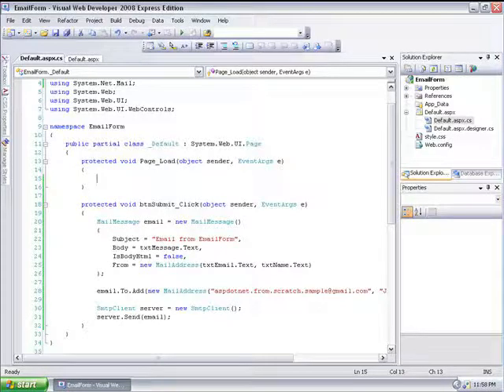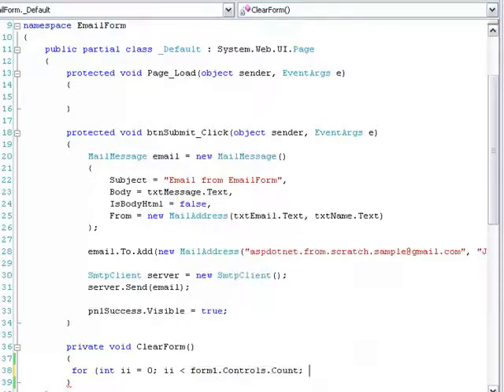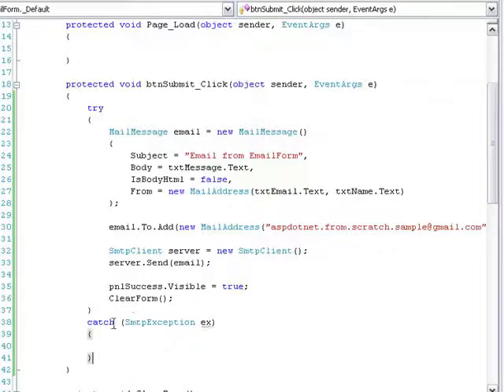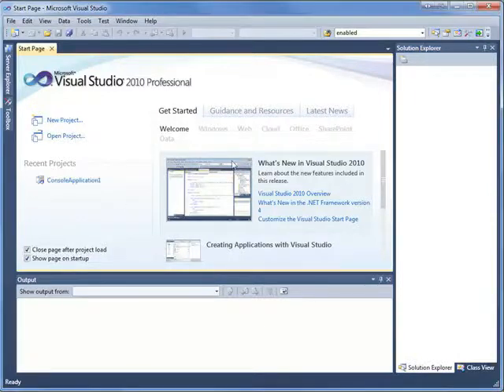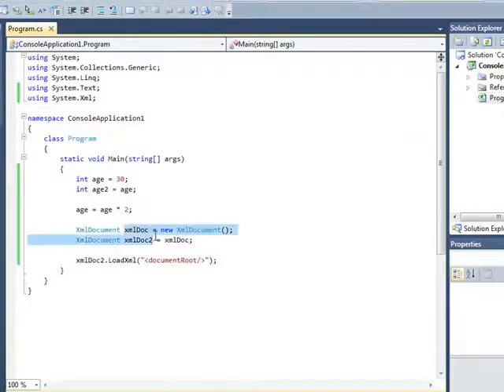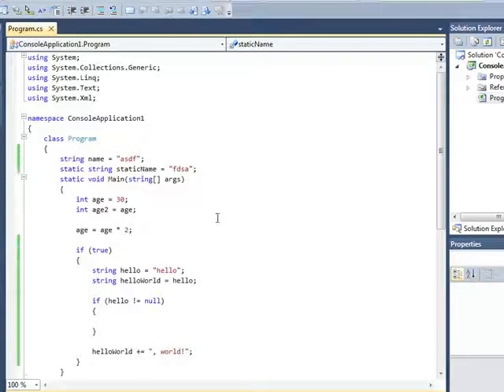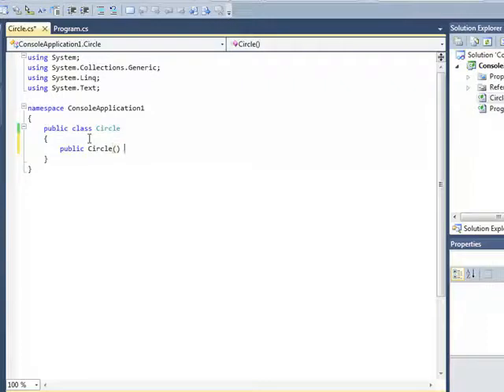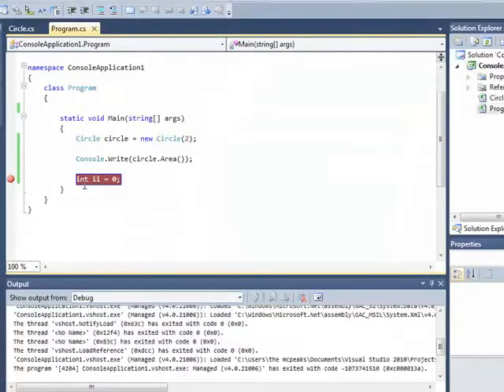ASP.NET from Scratch: Day 2